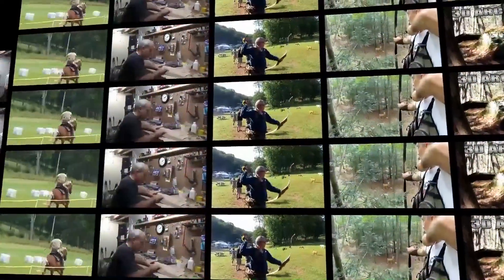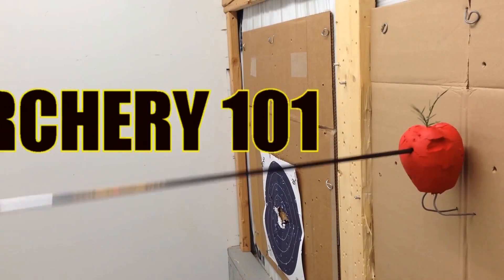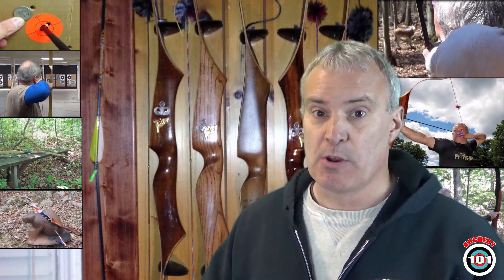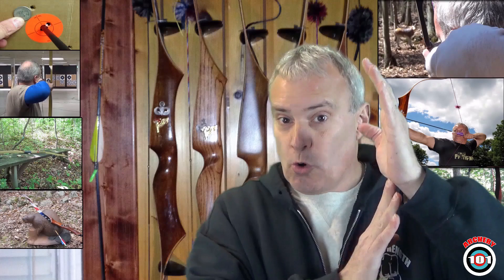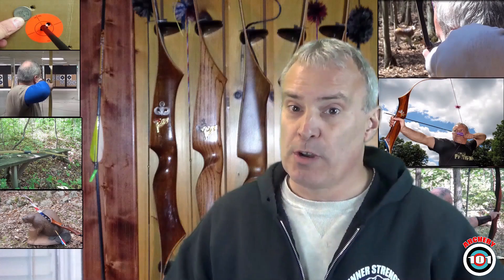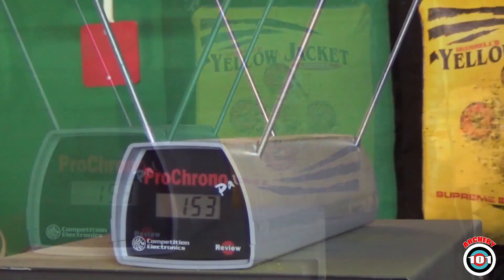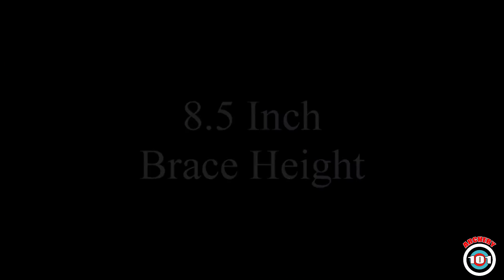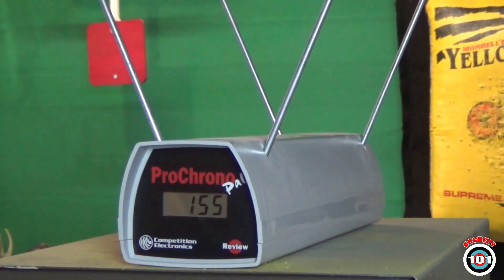Fact or Fiction: Can Brace Height Increase Arrow Speed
Testing whether changing your brace height can increase the speed of your arrow.  Caveat: I did not test past the manufacturers recommendations.